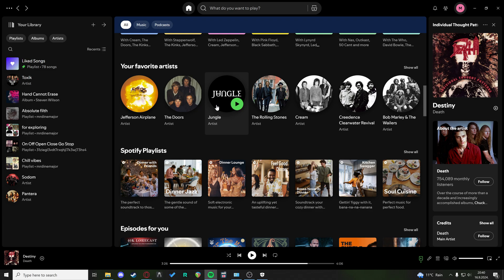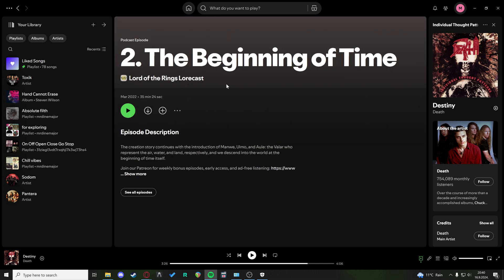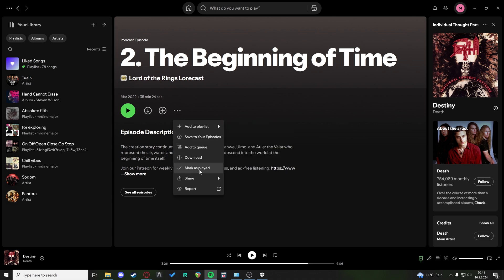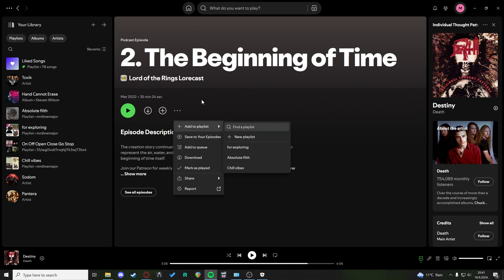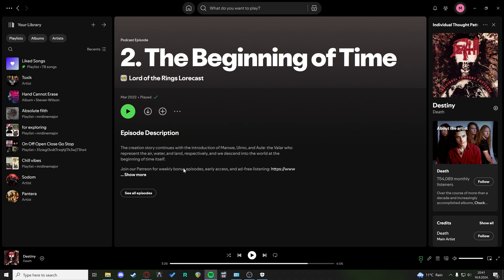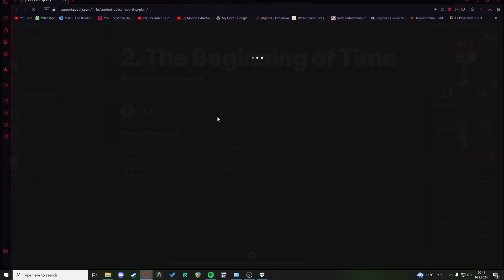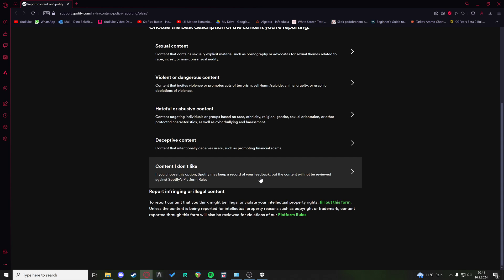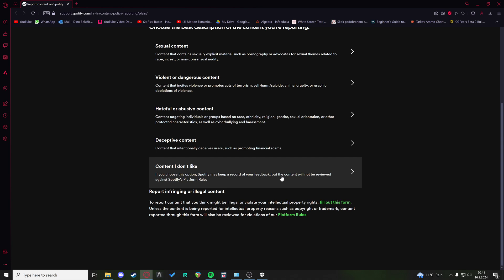How to Remove Podcasts From Spotify Homepage (2026)